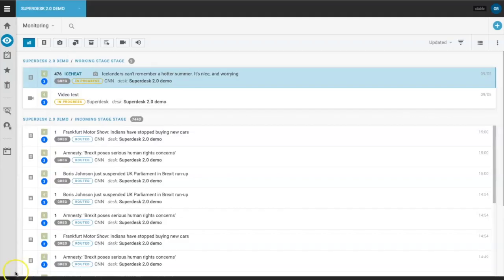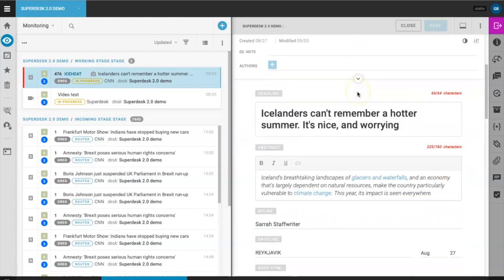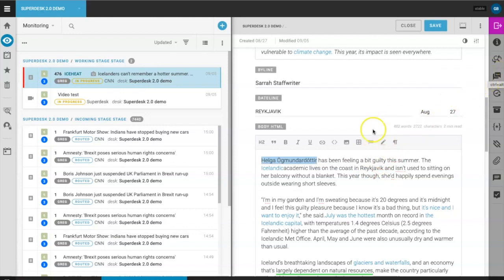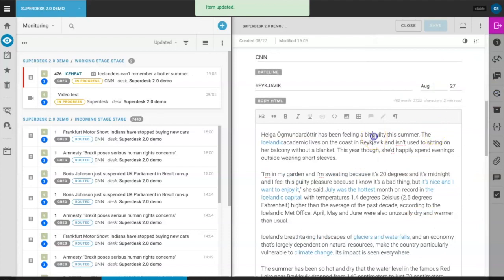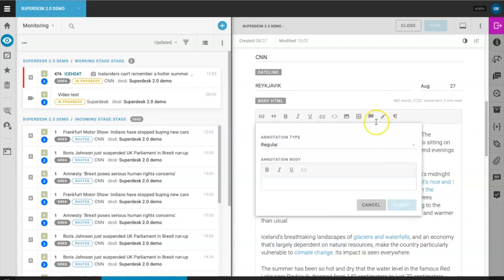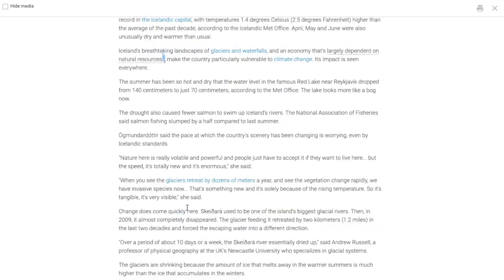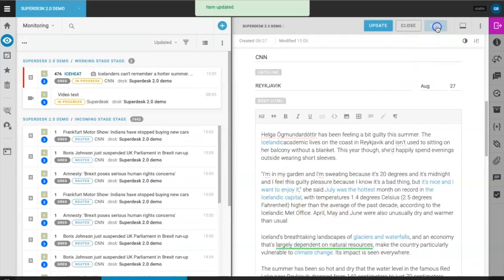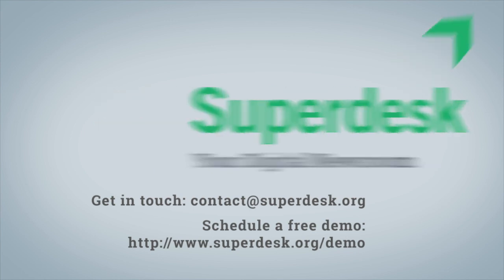Hands-on with Superdesk Editor version 3.0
New features and improvements to the editing window in Superdesk are a big part of what's coming for the next major release of our digital newsroom system.
In this video, we'll give you a short tour of some cool new collaboration features in Editor 3.0, including inline comments, document versioning and annotations.

To learn more, see our blog post about updates to the Superdesk product roadmap